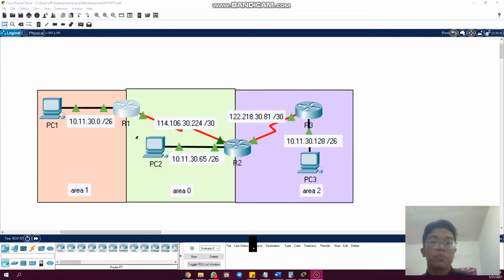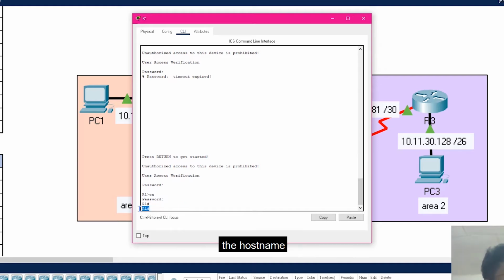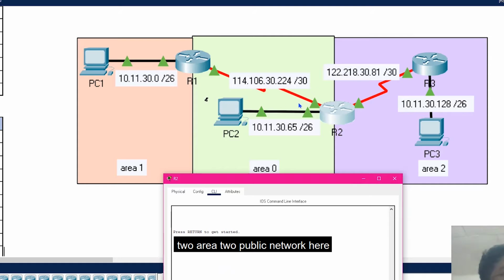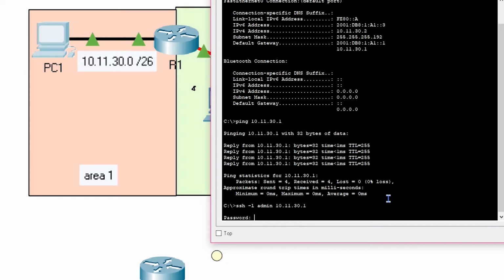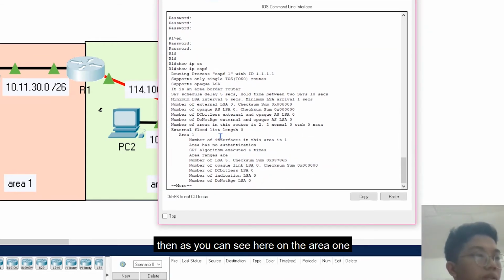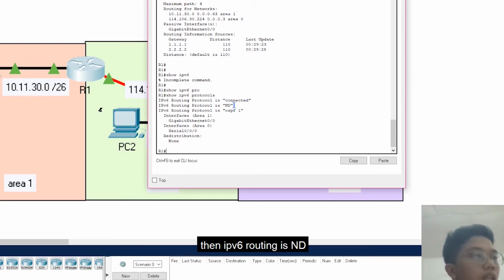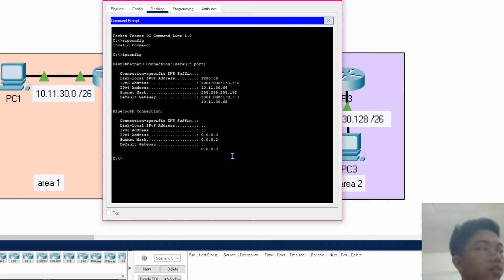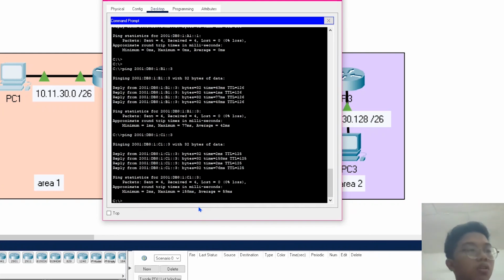PT3 Demo1 25DDT19F1127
00:00 Introduction
00:35 Design & Build Network
01:55 Configure Basic Config
05:47 DHCP
06:43 Secure Remote Access
09:03 Verify Multi-Area OSPF
14:45 Verify Connectivity